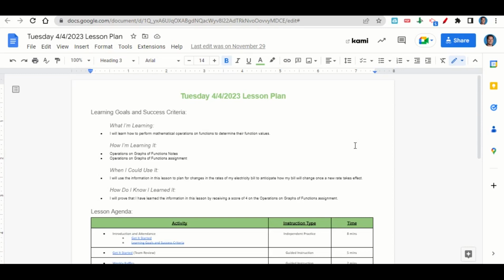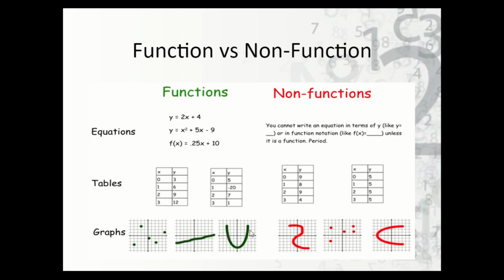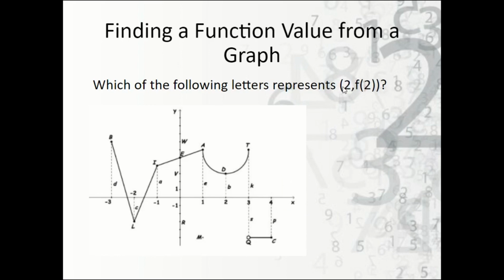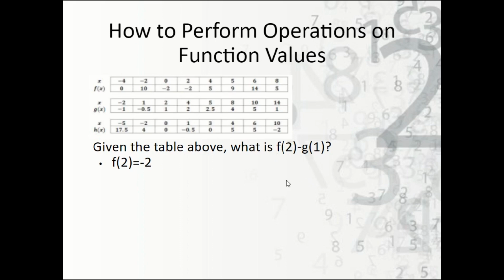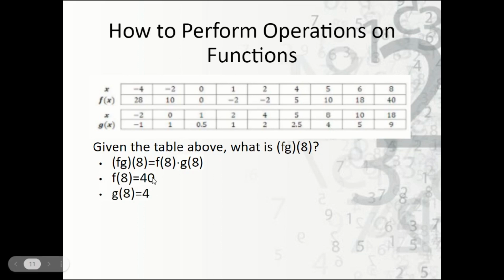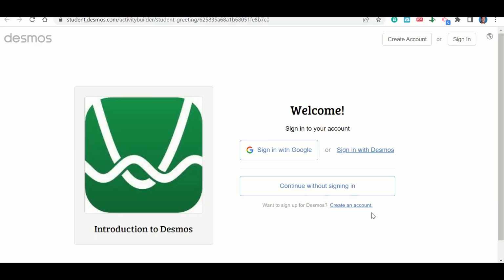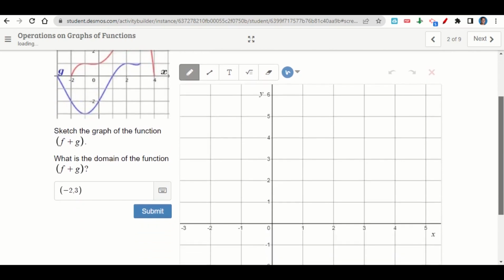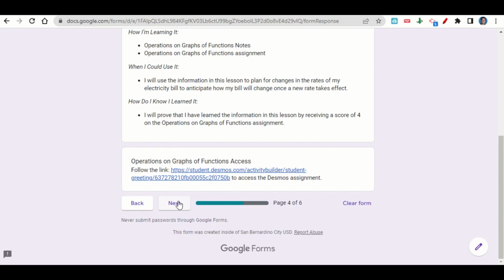4/4/2023 Operations on Graphs of Functions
0:00 Agenda and Learning Goals
1:17 Operations on Graphs of Functions Notes
9:12 Logging into Desmos using Google
9:52 Operations on Graphs of Functions

Instructions:
* Review the Operations on Graphs of Functions Notes on Google Slides.
* Complete the Operations on Graphs of Functions assignment on Desmos.

How I’m Learning It:
* Operations on Graphs of Functions Notes
* Operations on Graphs of Functions assignment

How Do I Know I Learned It:
* I will prove that I have learned the information in this lesson by receiving a score of 4 on the Operations on Graphs of Functions assignment.